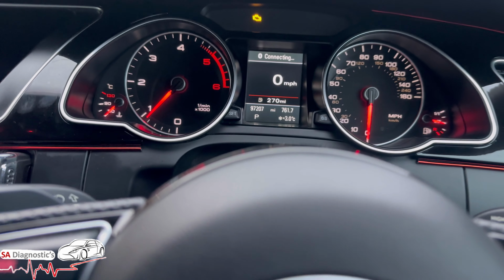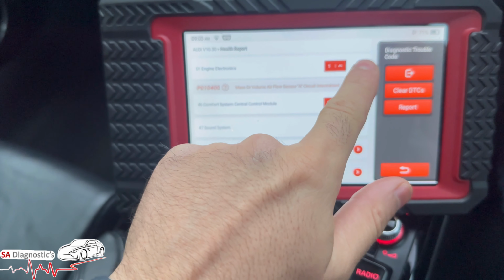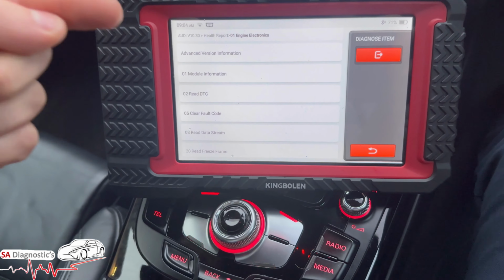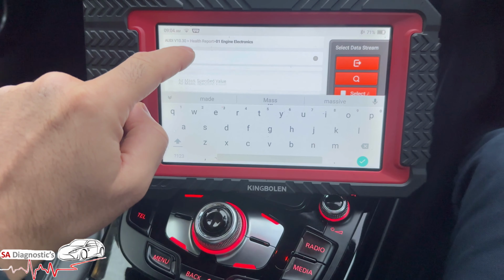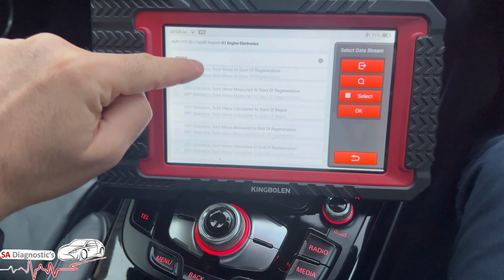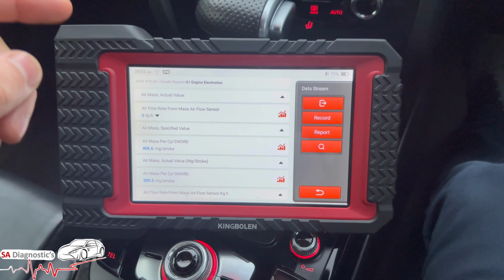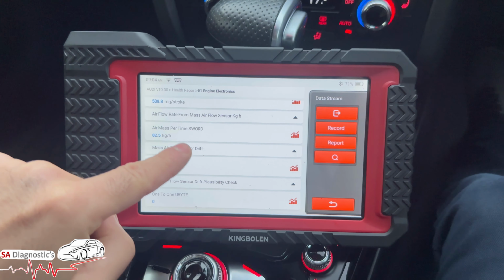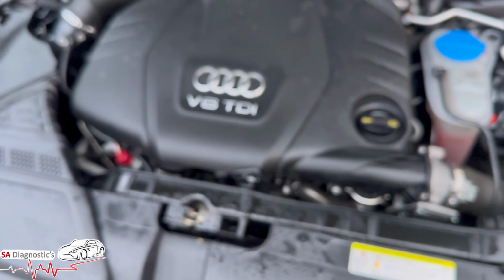Audi P0104 Mass or Volume Air Flow Sensor A Circuit Intermittent Seat Skoda VW | How To Fix DIY